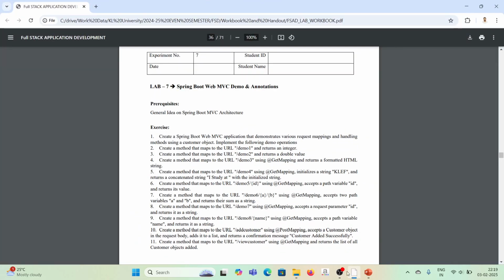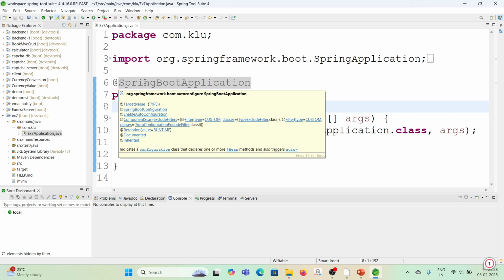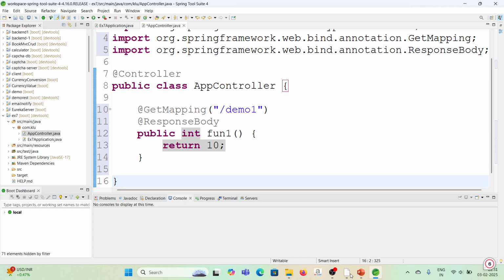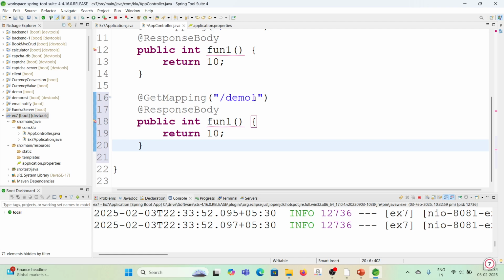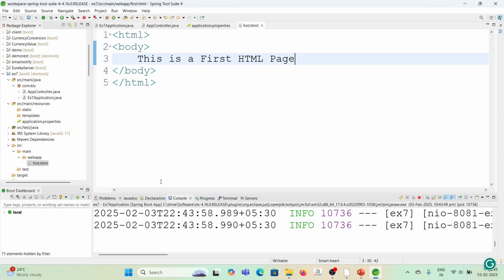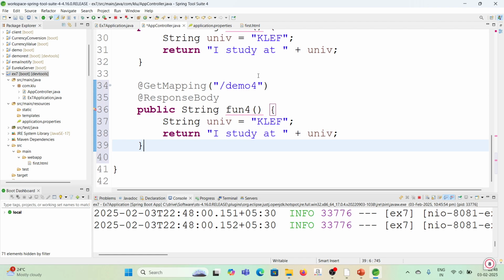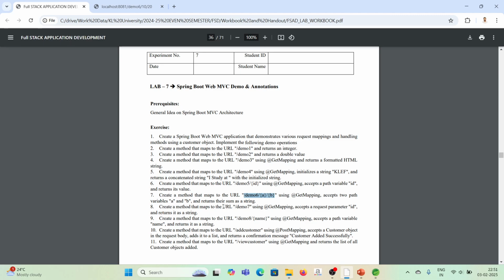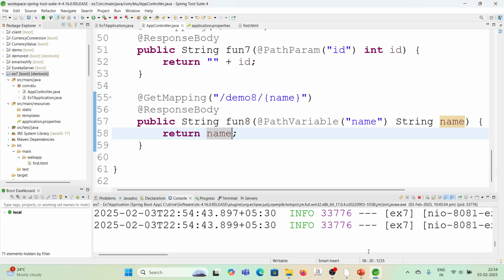FSAD - 011 - EX 7a - Spring Boot Web MVC Demo – Part 1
Full Stack Application Development with Spring Boot Web MVC Demo